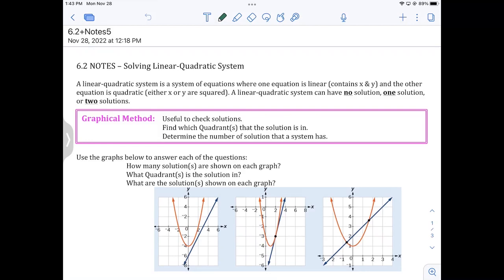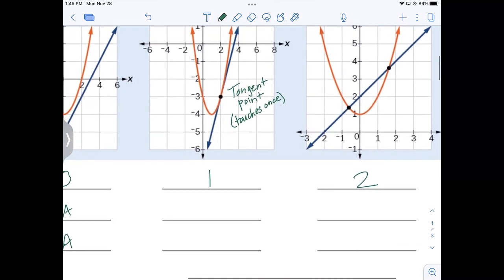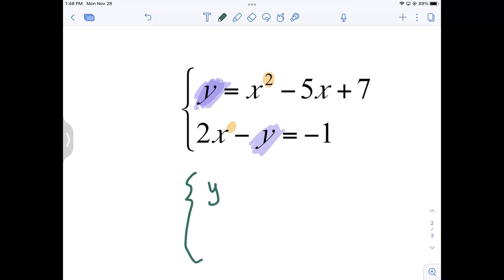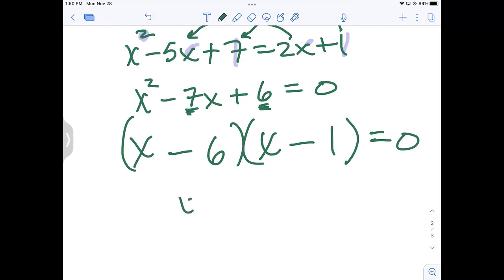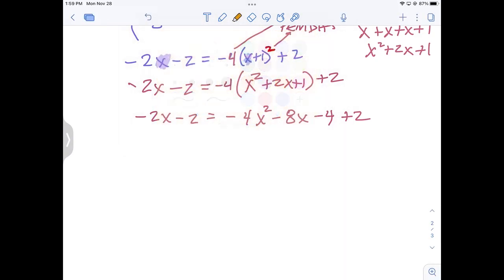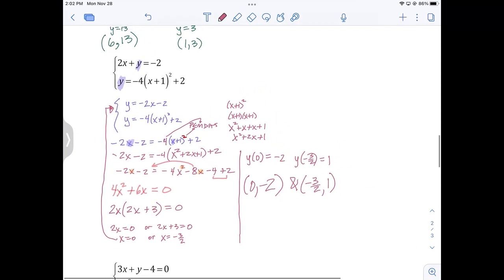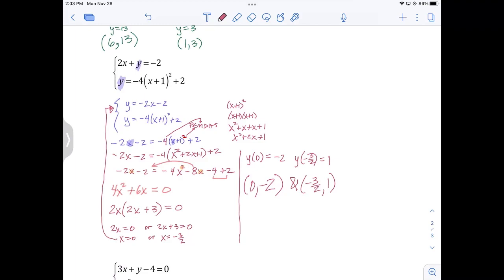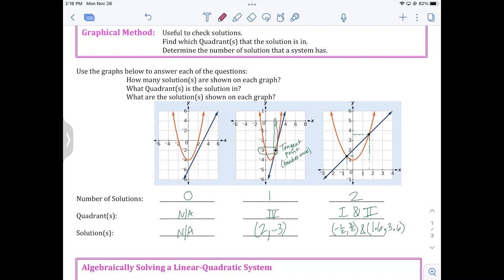06.2 Ex 01-04